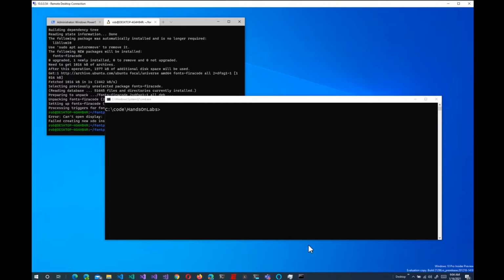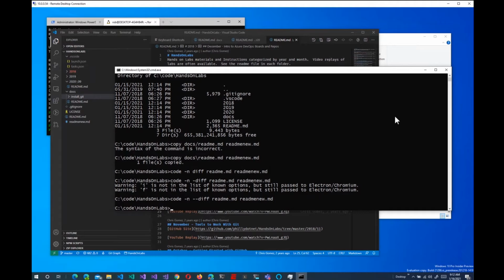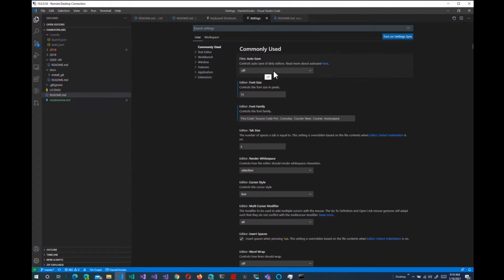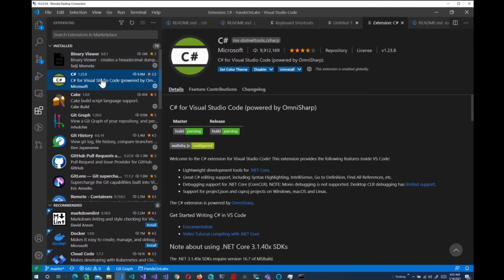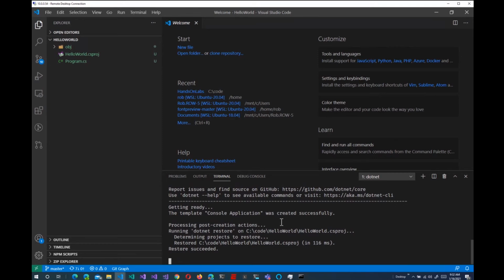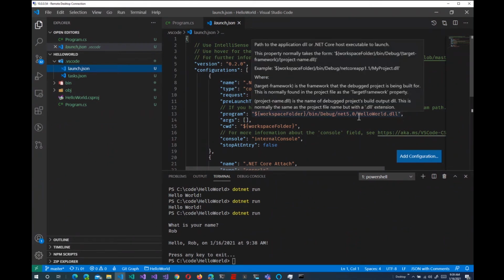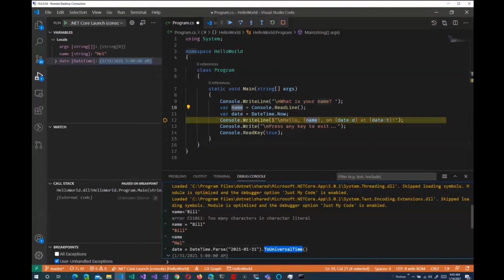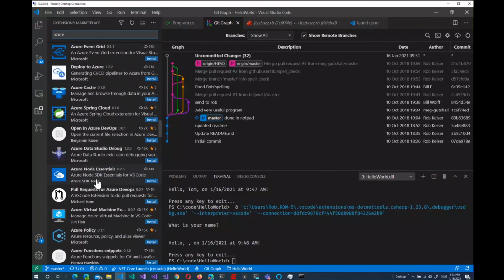Getting Started With Visual Studio Code - Robert Keiser @ Philly.NET Code Camp 2021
From downloading to your first simple project - how to use VS Code to do your development. We'll go over some important extensions and show how to setup debugging a c# program.

Rob has over 30 years of experience developing software in one form or another. Rob is currently working as a Sr. Developer for HomeNet Automotive, a subsidiary of Cox Automotive. Rob has been an MVP since 2009 and also helps to run the Philly.NET user group.